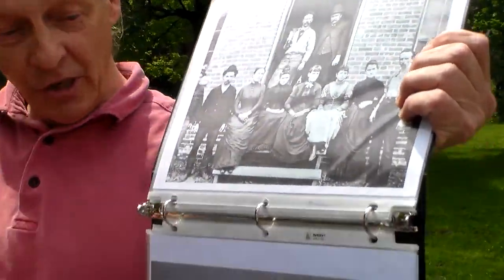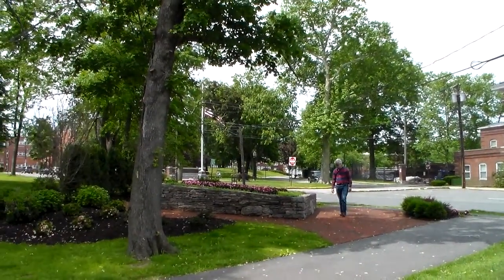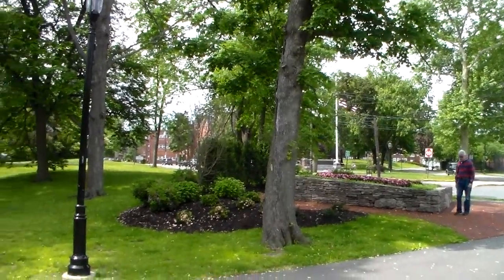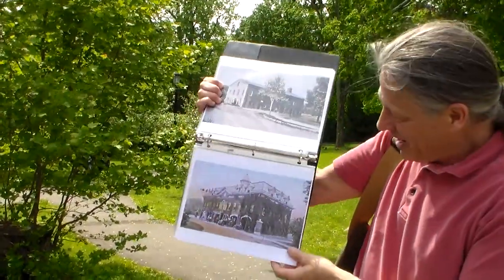Nutley NJ Museum 'Walk in the Park' Families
John Simko 5-28-17